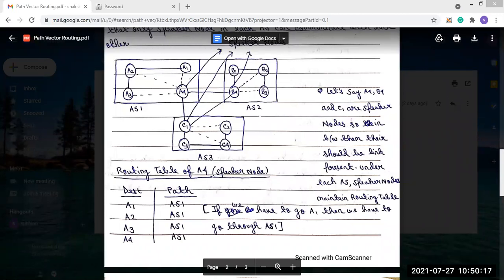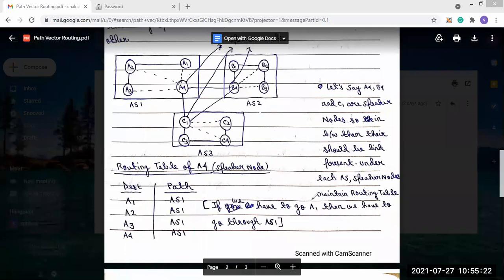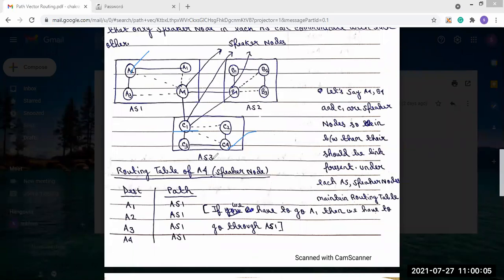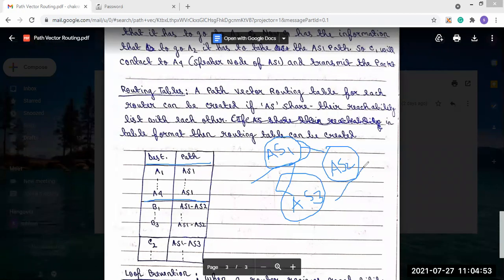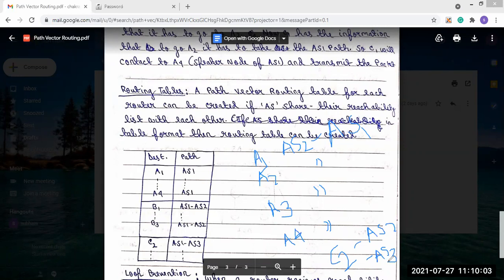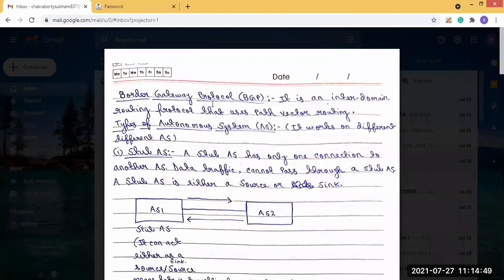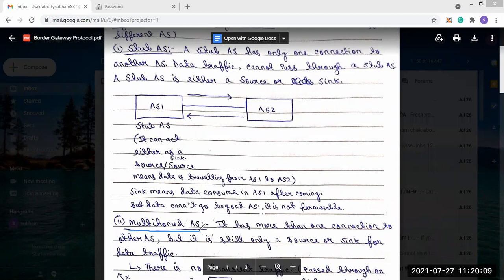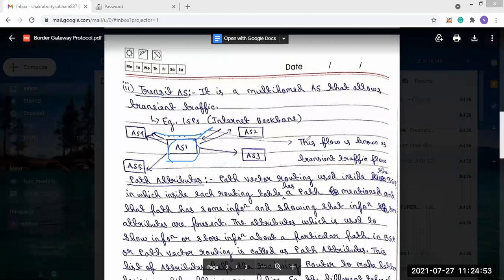Computer Networks Class ( CS 601) Lect-27 on 27.07.2021